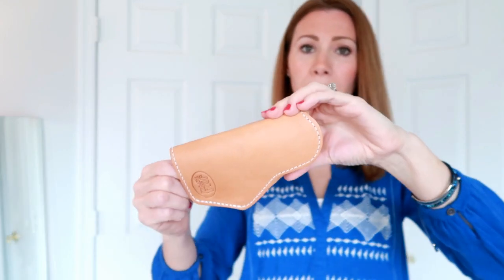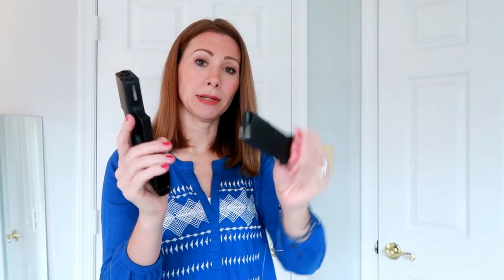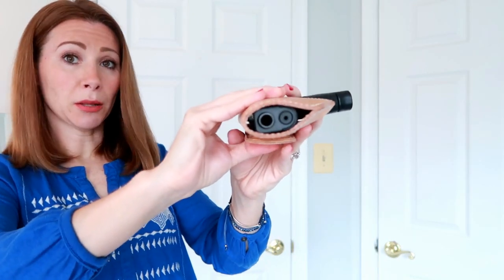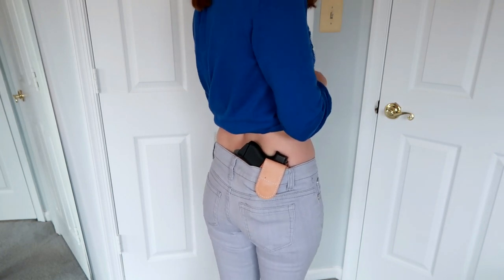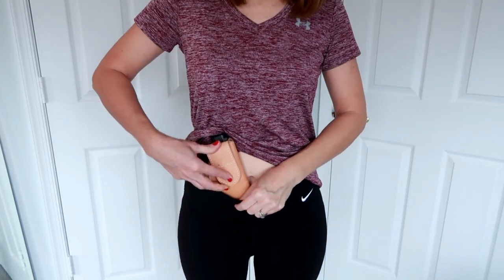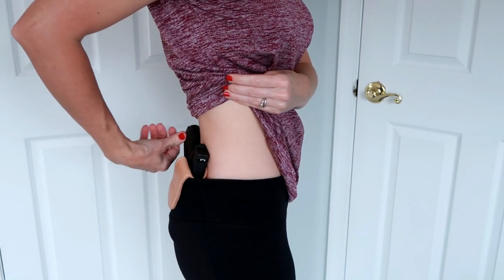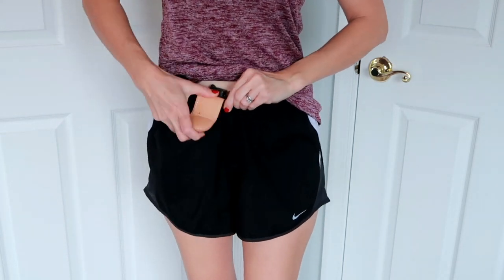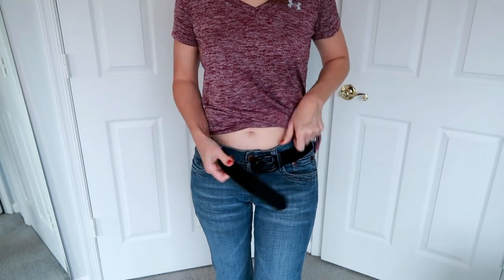JM4 Tactical Holster Review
Here's my thoughts on the JM4 Tactical Holster!  They were very kind to send me one for review, and I want to give a big thank you to them for it!  It's a great holster, and I think it will work well in the right outfits.  I'll be doing another video on this holster soon.  There's more I wanted to add to this, but I didn't want it to be too long.